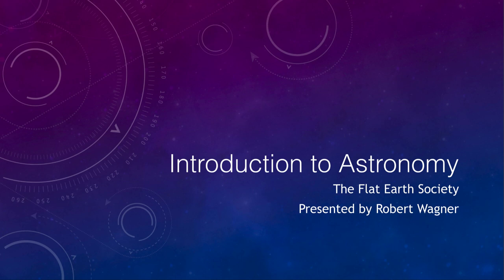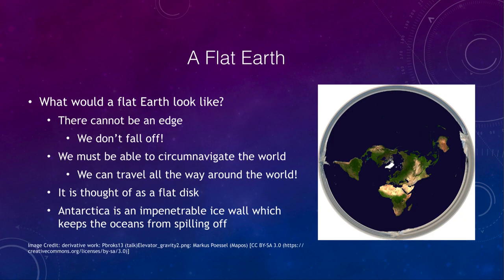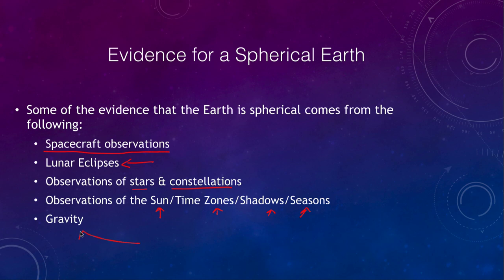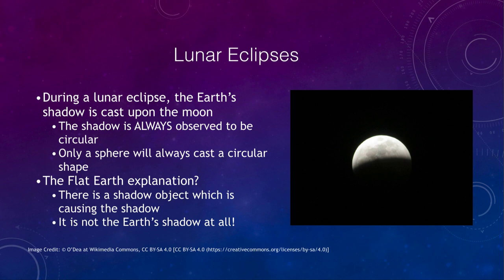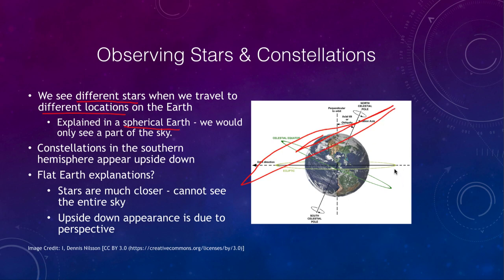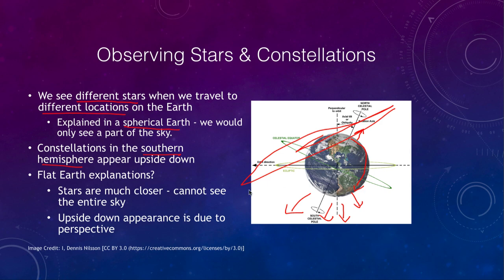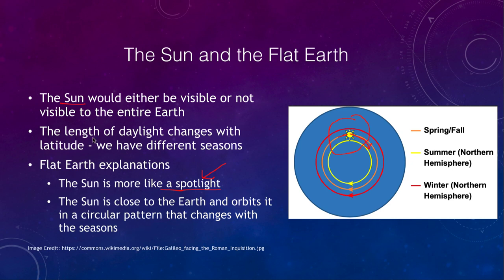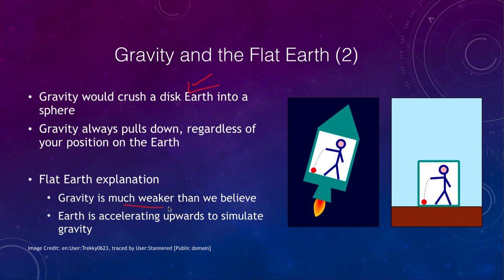Lesson 2 - Lecture 5 - The Flat Earth Society - OpenStax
In this video, I discuss some of the ideas of the Flat Earth Society and how they can conflict with modern astronomical observations.